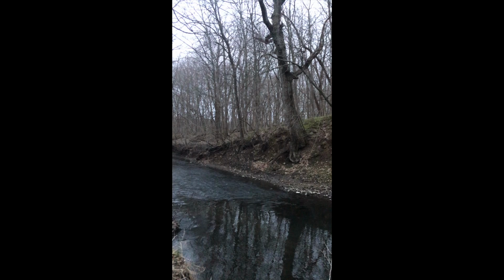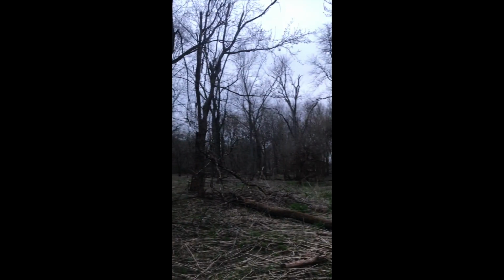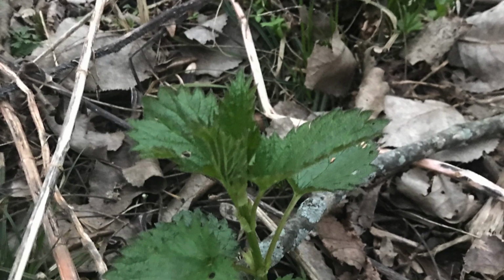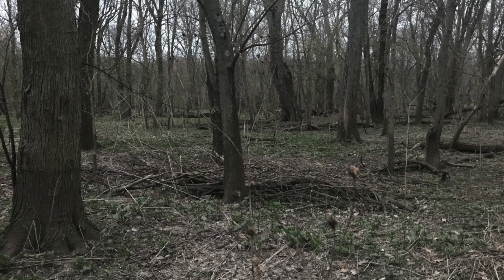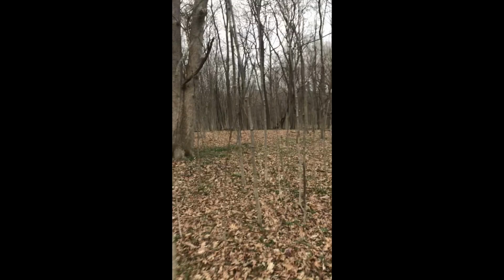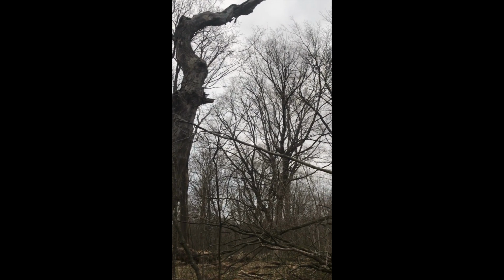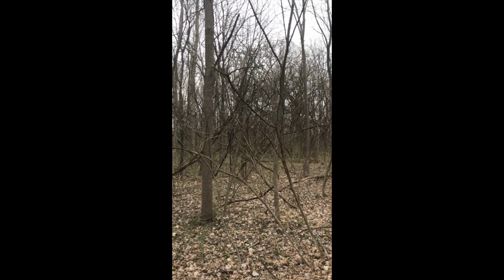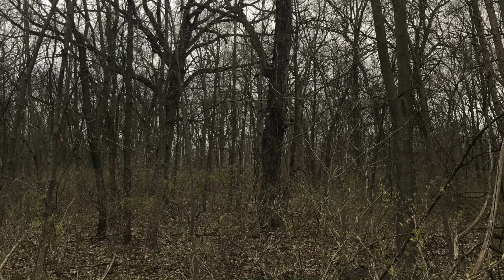Eureka Lake Habitat Associations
Dr Nick LaBonté takes you on an educational tour of Eureka Lake Park in Eureka, IL, describing the various ecosystems and wildlife species associated with them. Created for BIO380:Wildlife in America, taught by Dr. Cecilia Hennessy at Eureka College.